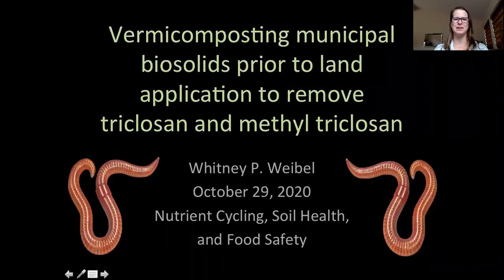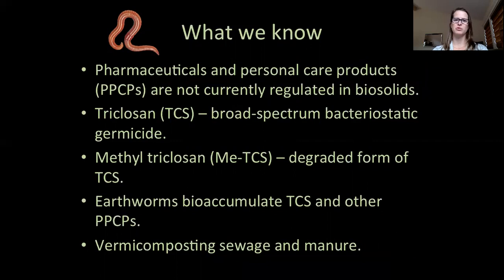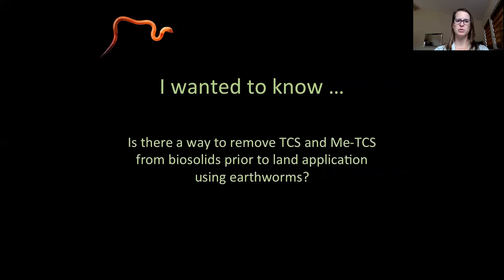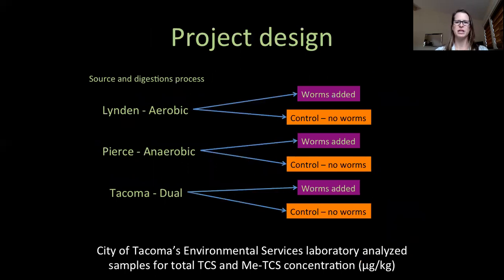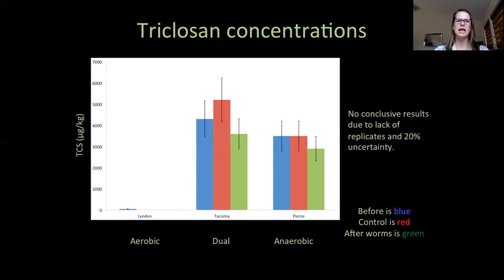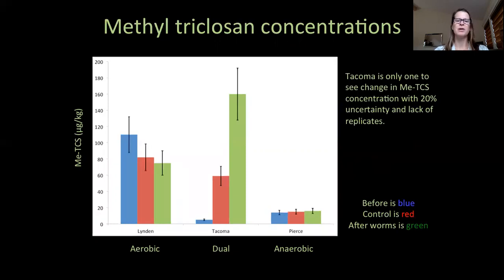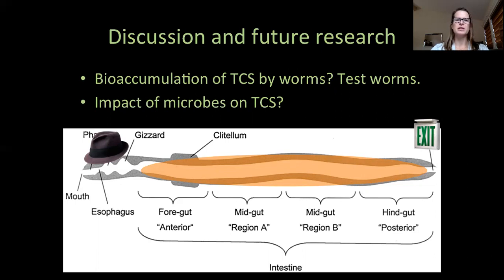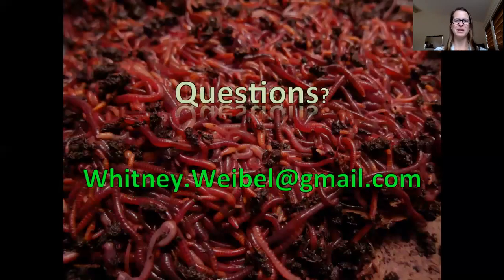2 Whitney Weibel Vermicomposting Bioslids